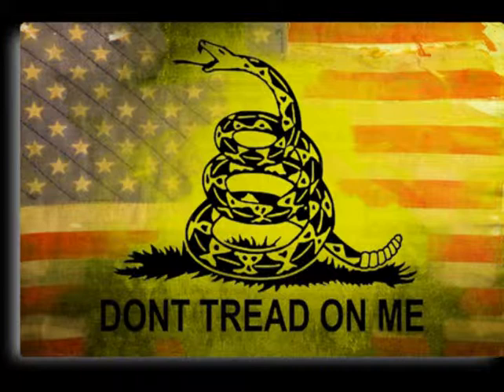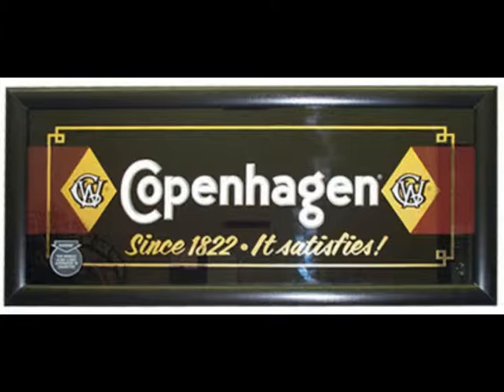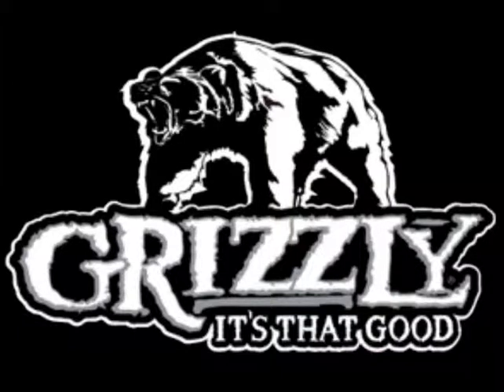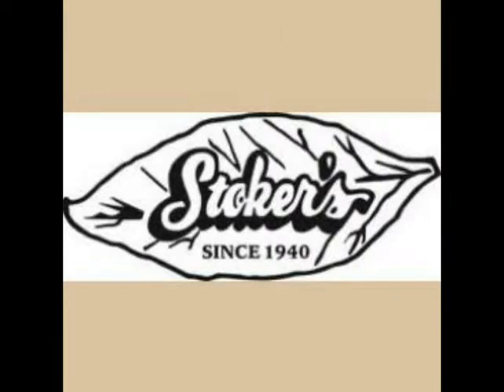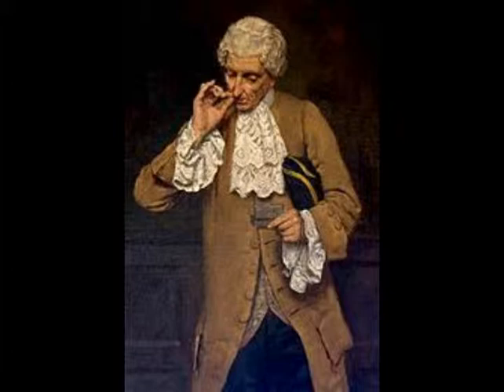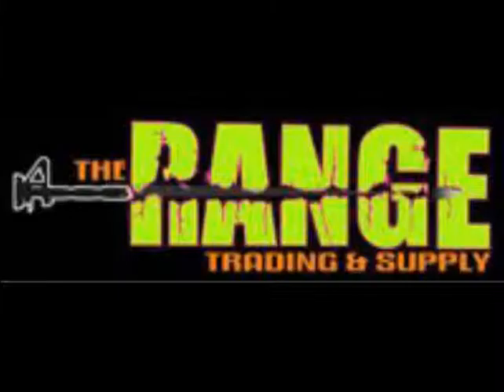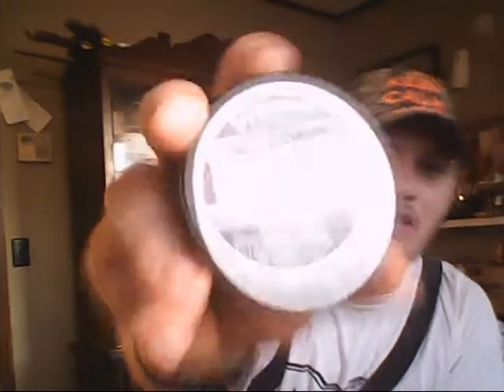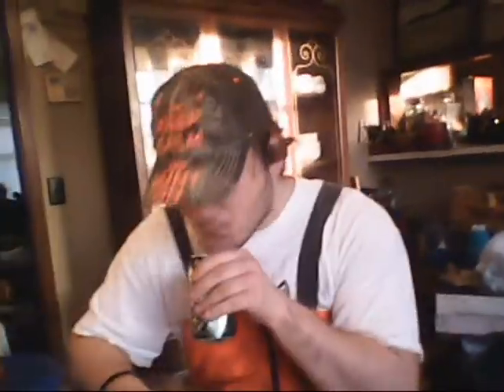New Derringer Dip !!! wow